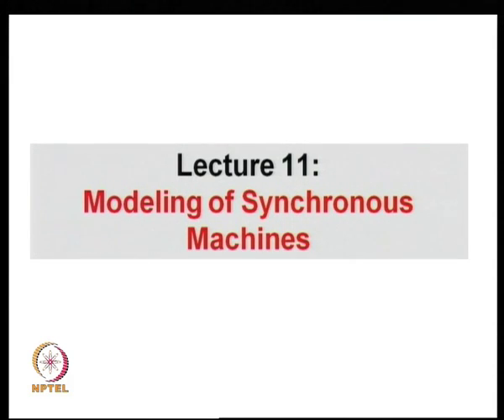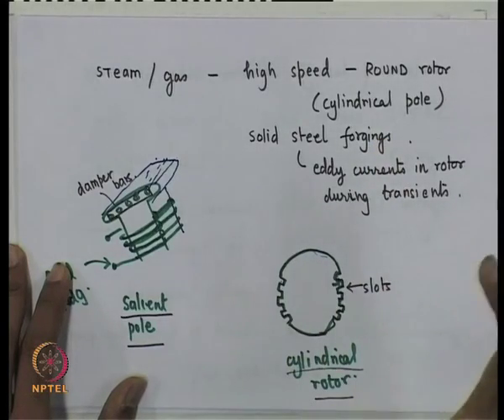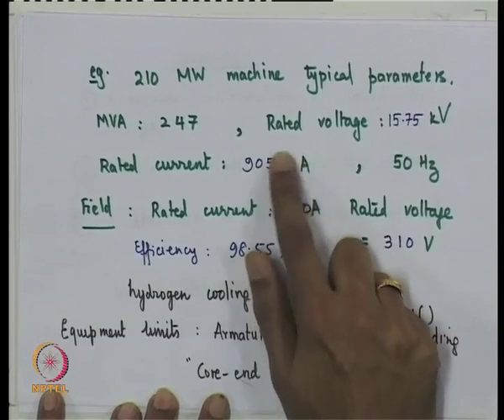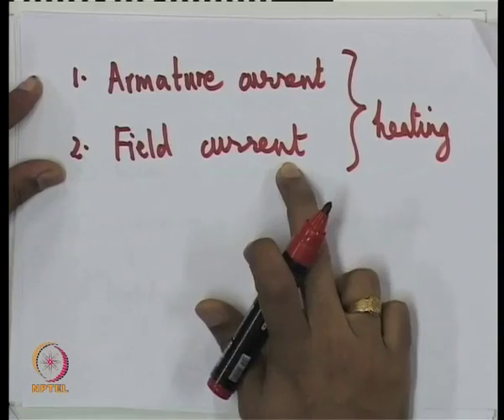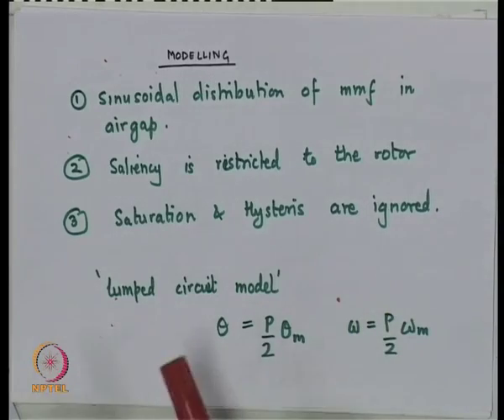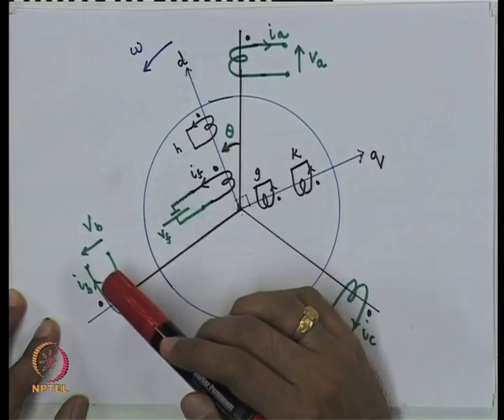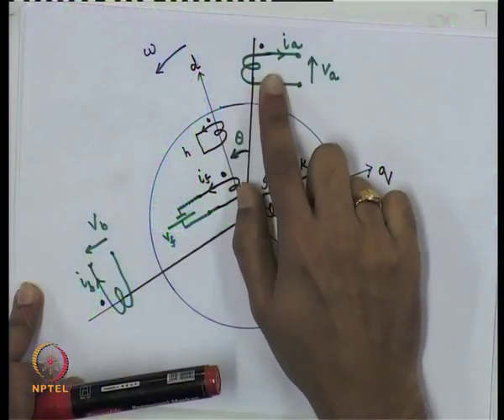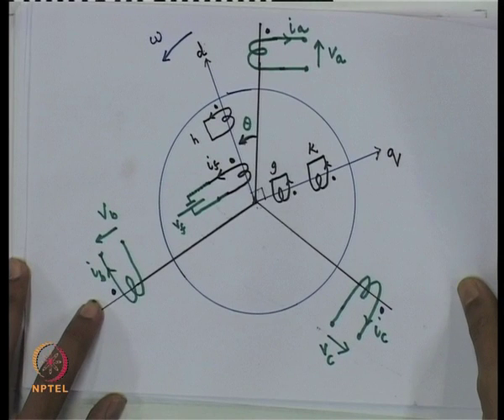Mod-01 Lec-11 Modeling of Synchronous Machines